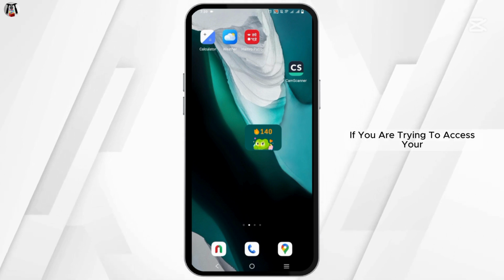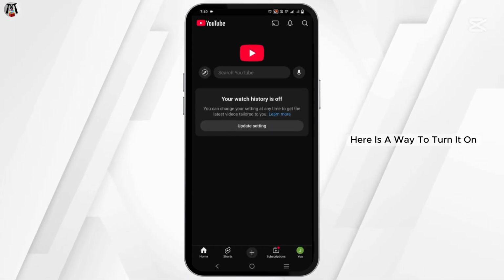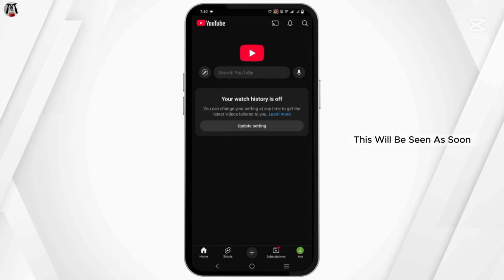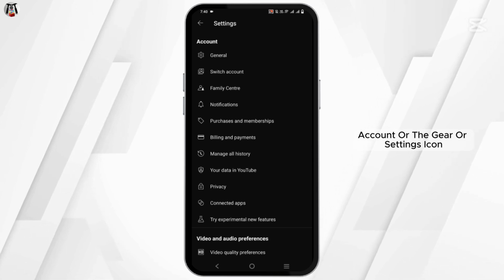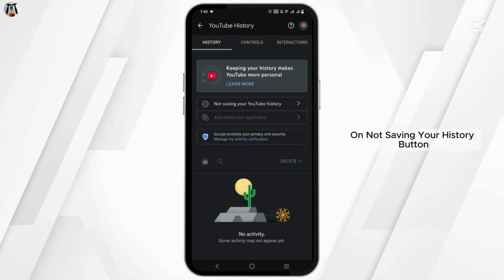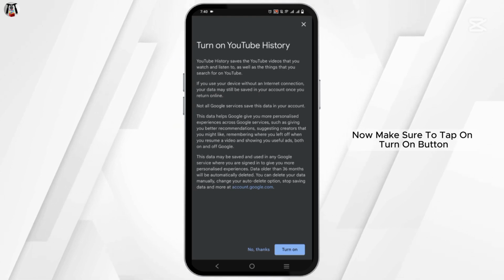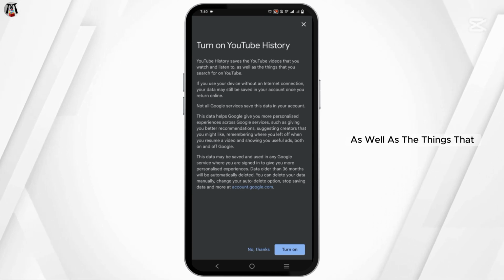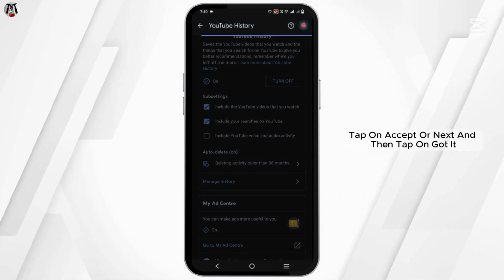How to FIX "Your Watch History is Off" on YouTube (Solved)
How to FIX "Your Watch History is Off" on YouTube

Is YouTube not saving your watch history? Here’s how to fix the issue and get your history back on track!

0:05 – How to Enable Watch History in Settings
0:10 – How to Check and Adjust Your Google Account Activity Controls

Follow these steps to ensure your watch history works smoothly again.